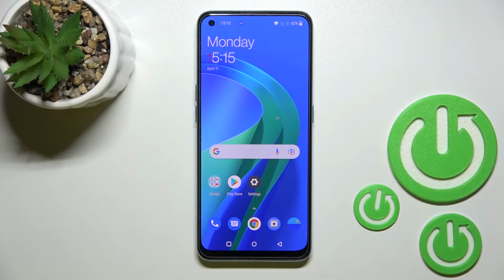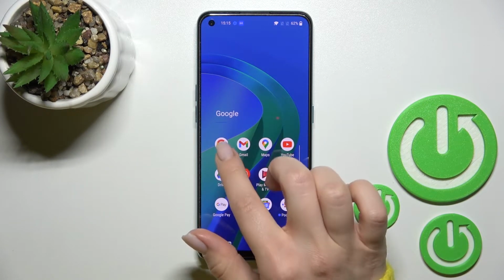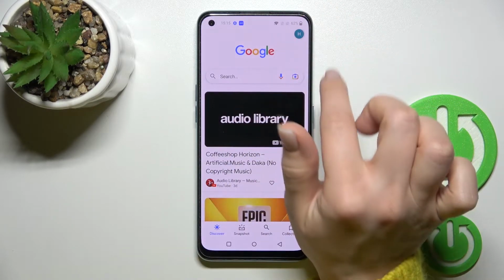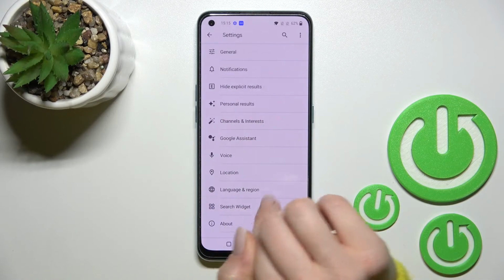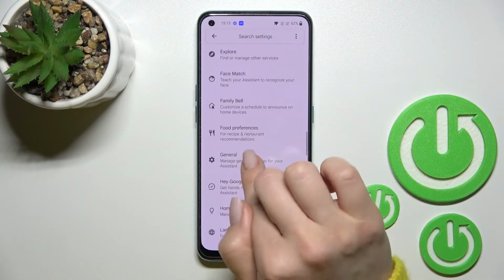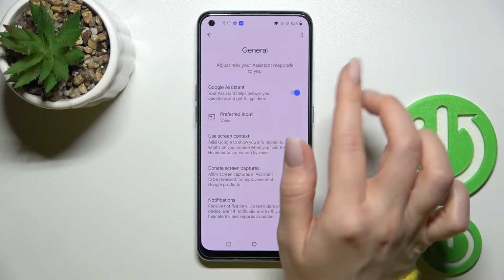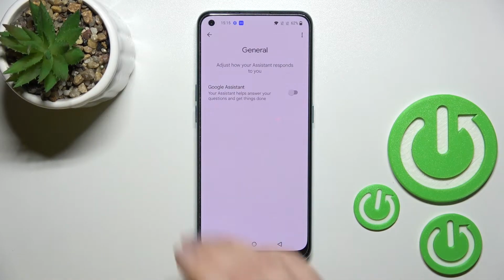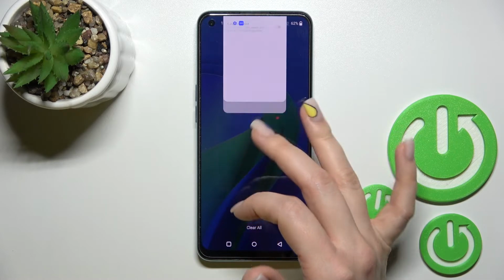OnePlus Nord 2 CE - How To Turn Off Google Assistant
Are you wondering how to turn off Google Assistant on OnePlus Nord 2 CE? In this video we will show how to turn off Google Assistant on OnePlus Nord 2 CE. Follow step-by-step video tutorial.

How to turn off Google Assistant on OnePlus Nord 2 CE?
How to disable Google Assistant on OnePlus Nord 2 CE?